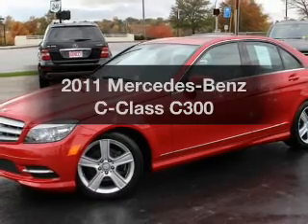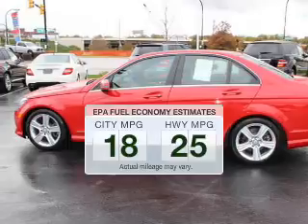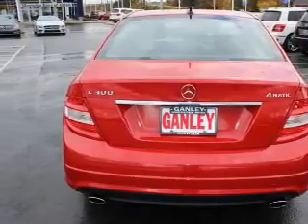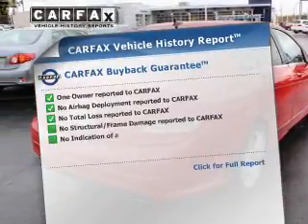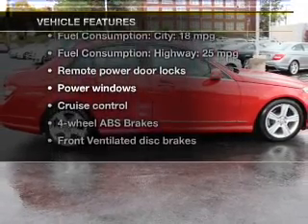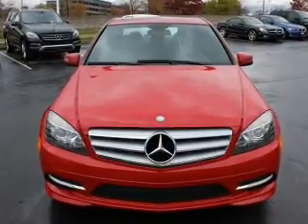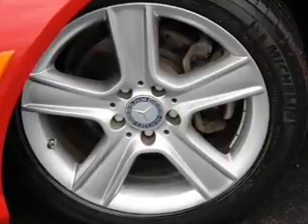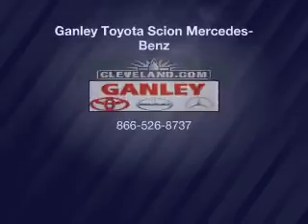2011 Mercedes-Benz C-Class - Akron OH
Year: 2011
Make: Mercedes-Benz
Model: C-Class
Trim: C300
Engine: 3.0 liter 6 cylinder 24 valve
Transmission: 7-Speed Automatic
Color: Red
Mileage: 28521
Address:
1345 E Market Street